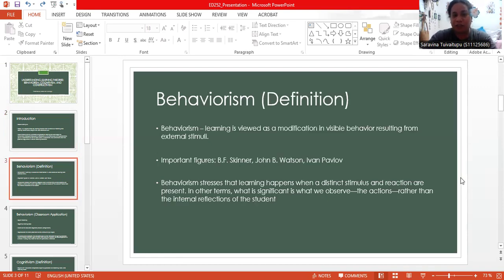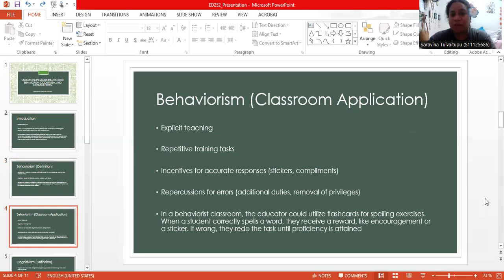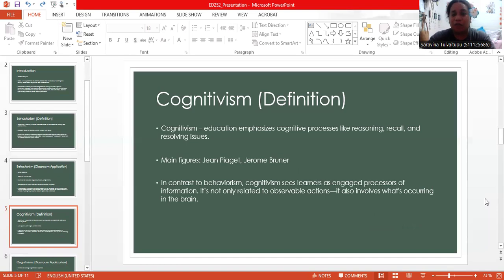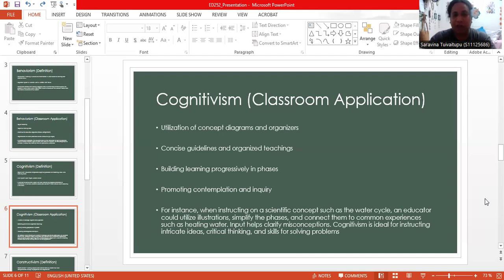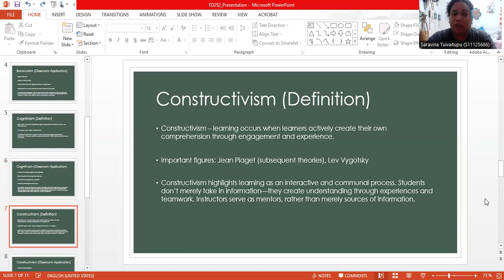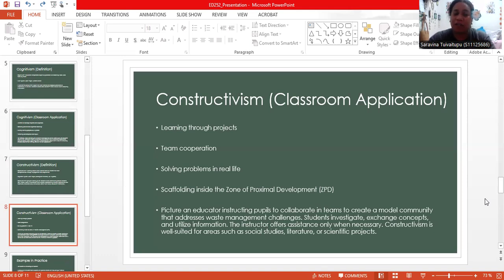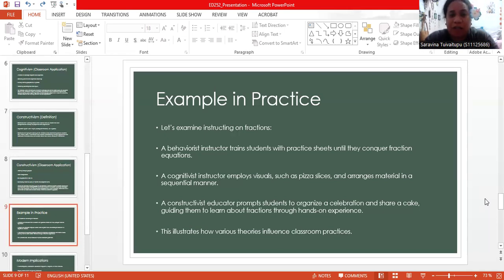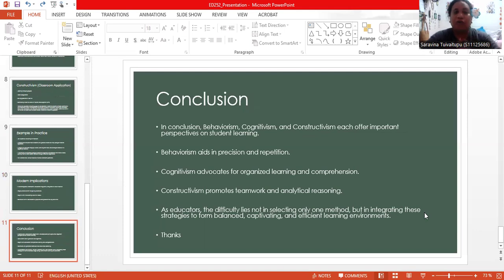ED252 Video Presentation